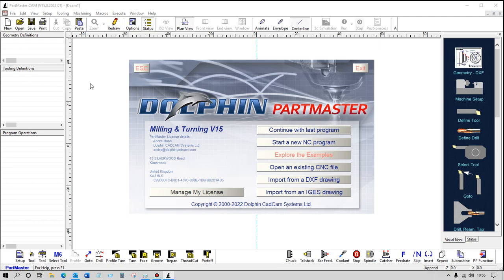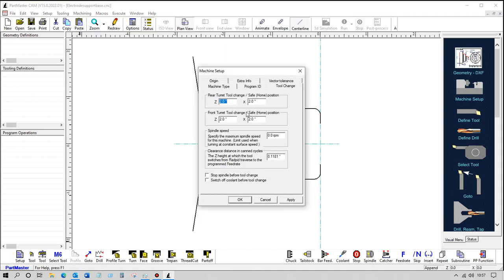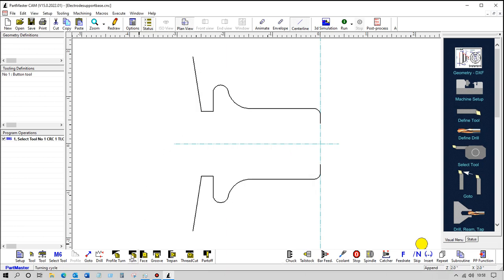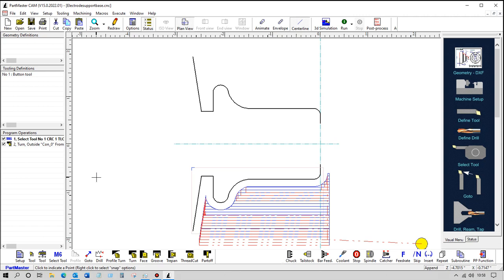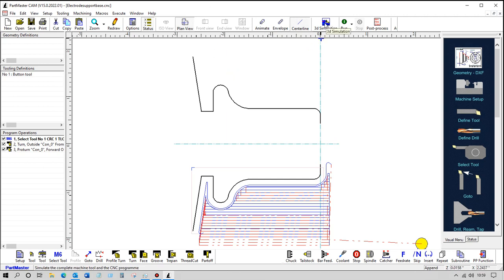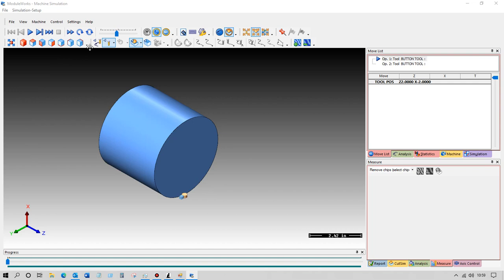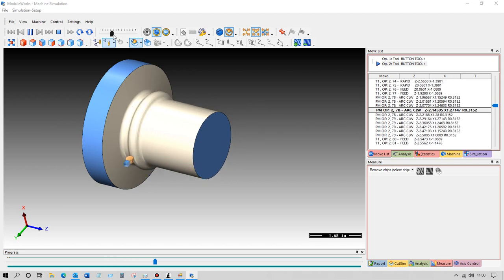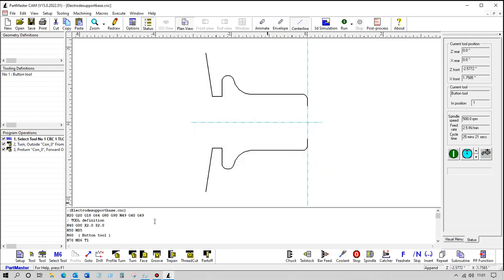PartMaster CAM Import DXF for a wood turning lathe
Shows how to import and machine a DXF directly into PartMaster CAM